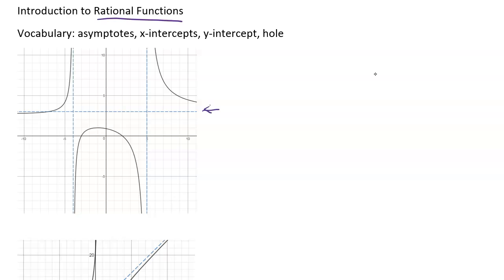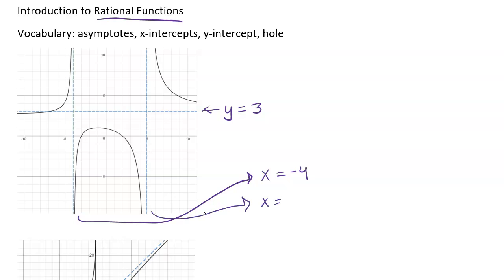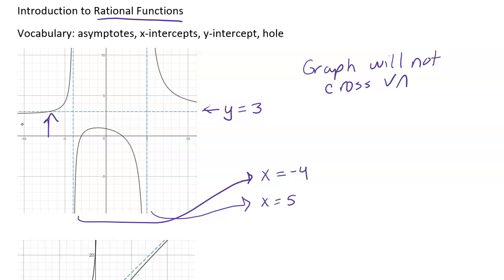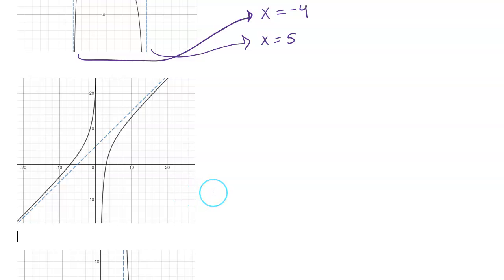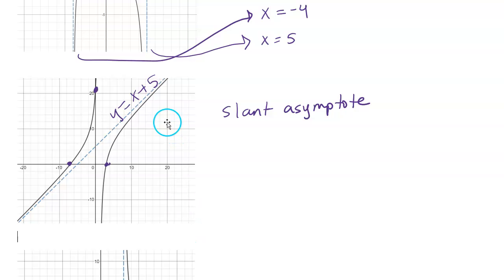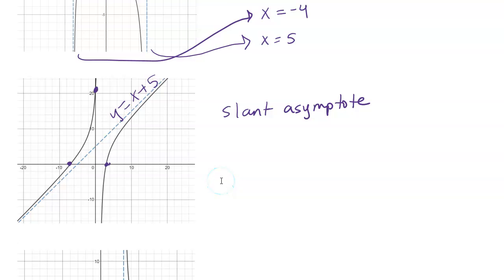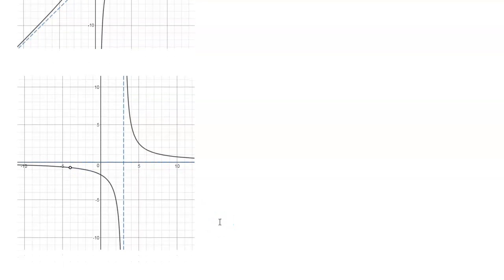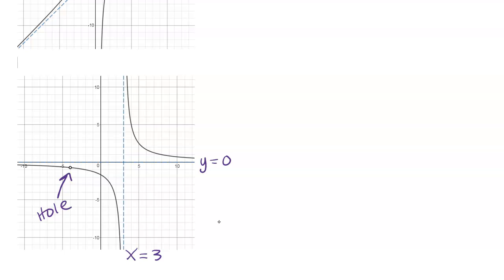Intro to Rational Functions